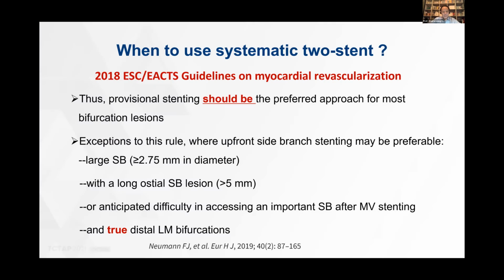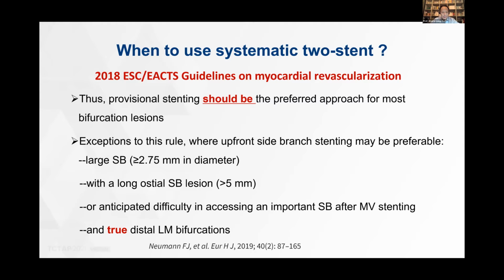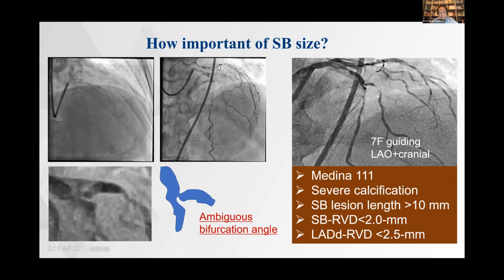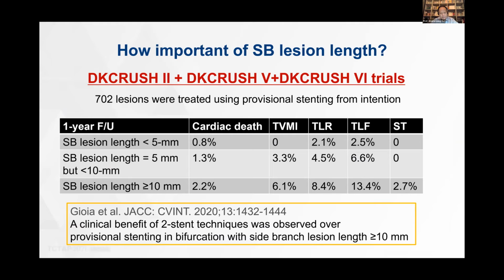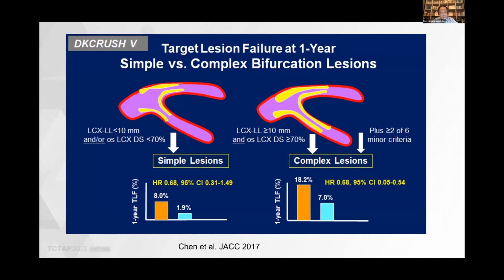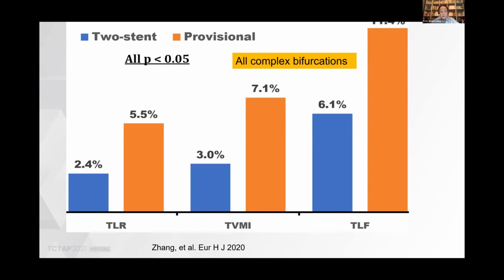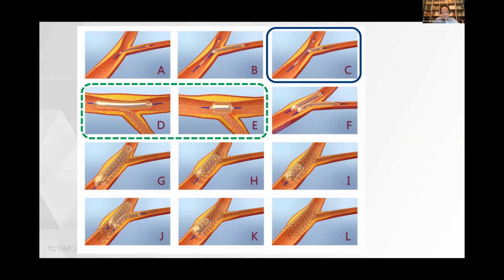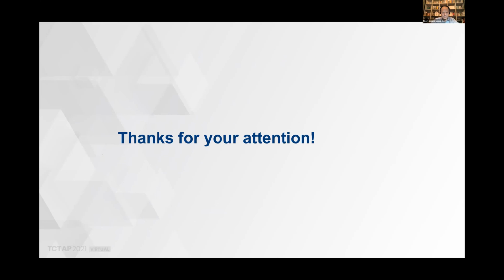When one Stent is not enough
Prof  Dr  Shao Liang Chen, China